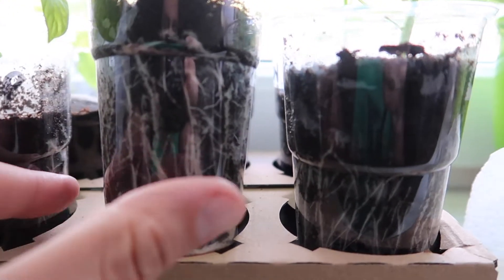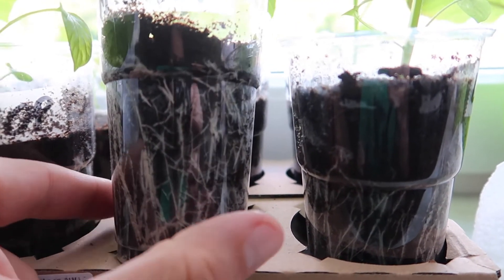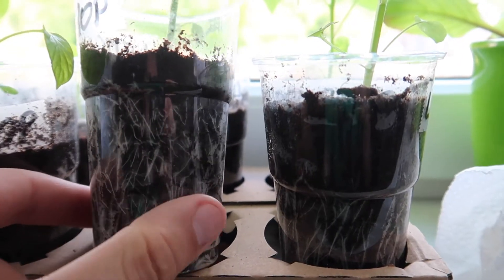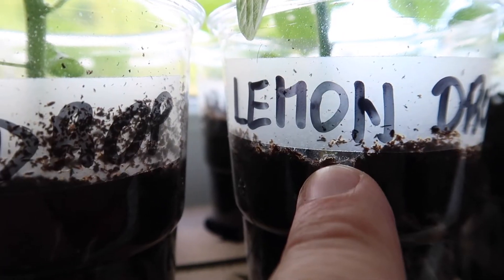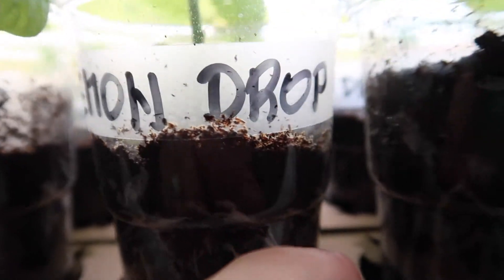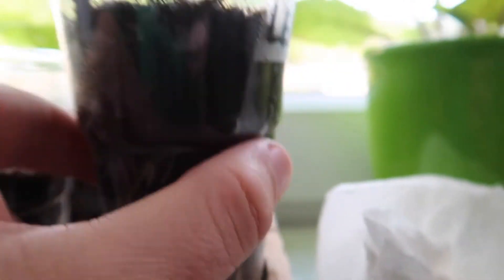FILE #010 - Čili sadike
Od semen do sadik.